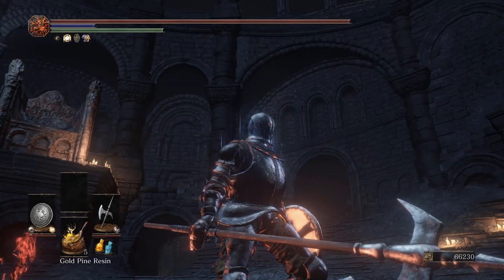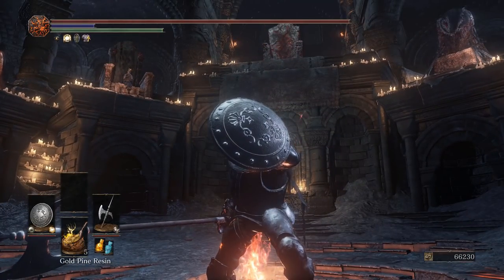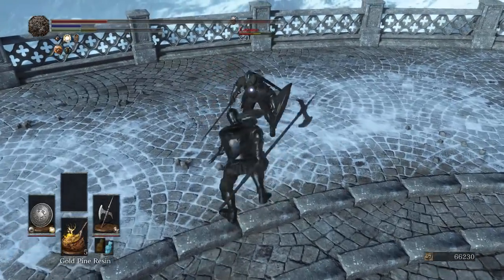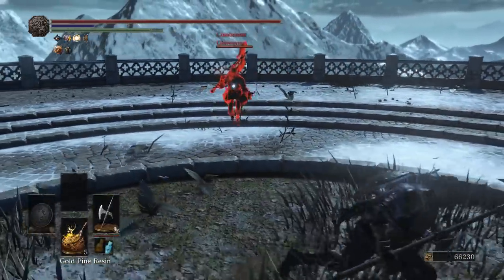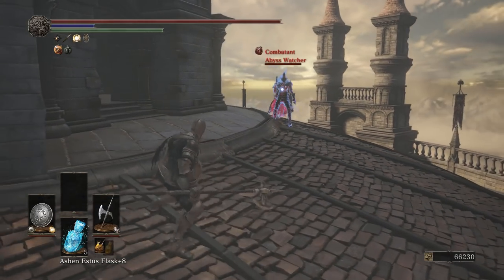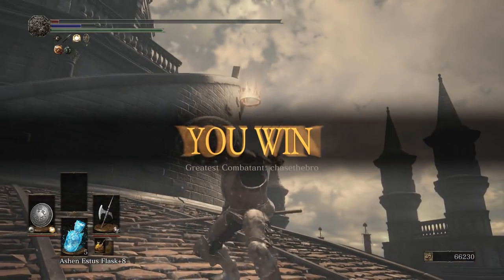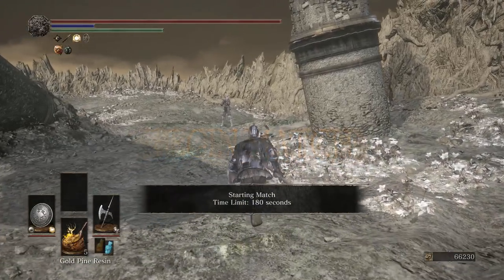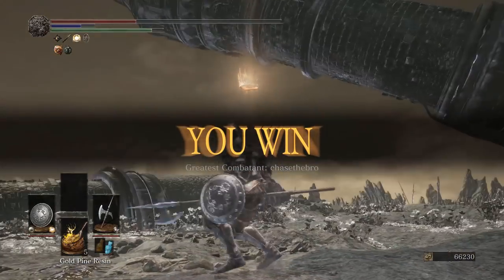Dark Souls 3 Horace The Hushed - Quality Build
Horace The Hushed is an NPC from Dark Souls 3. He is a quality build utilizing the halberd in combination with the Llewellyn shield. The only downside to horace is the fact that he heavy rolls...